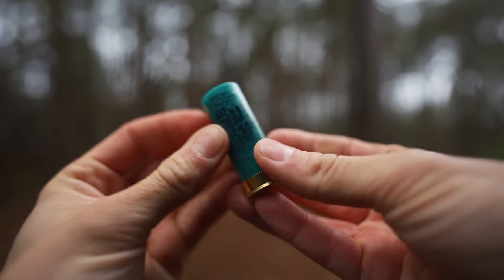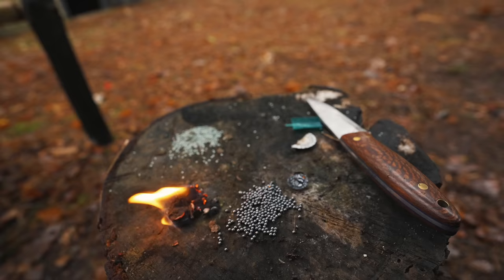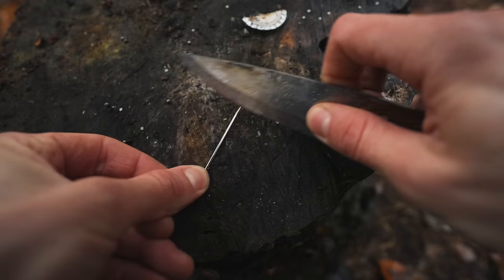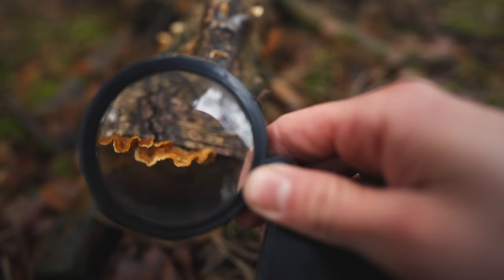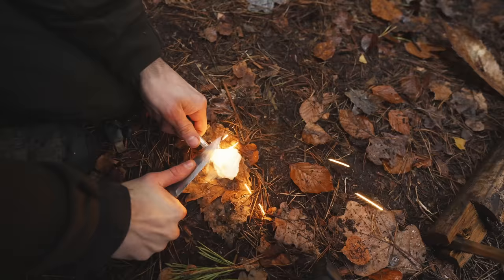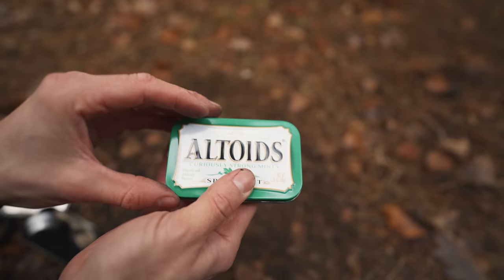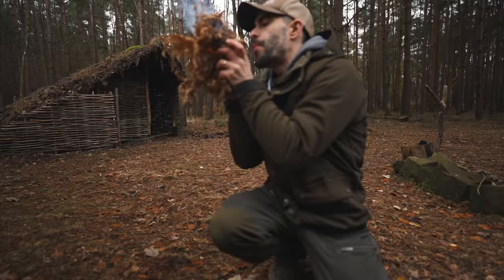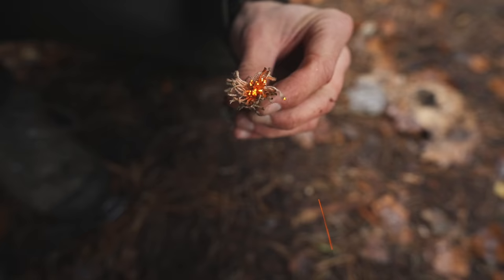10+ Outdoor Survival Skills & Bushcraft Tips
Here are 10 outdoor survival tips and bushcraft skills that you can add to your survival knowledge. From lighting fires with obscure items, to keeping warm in winter camping conditions.

Magnifying Glass (Loupe)